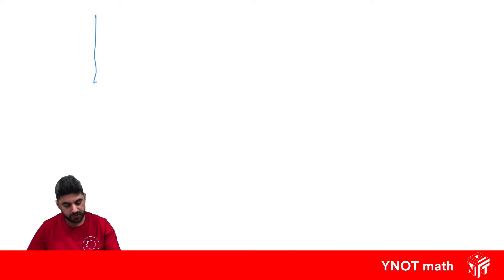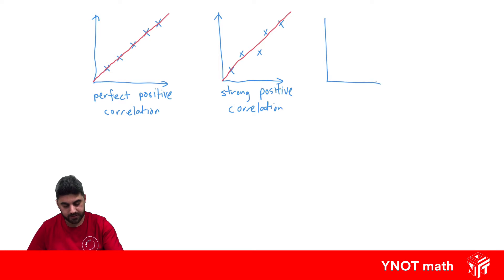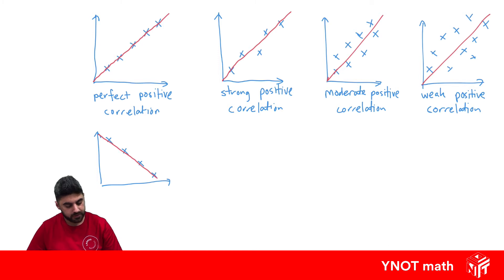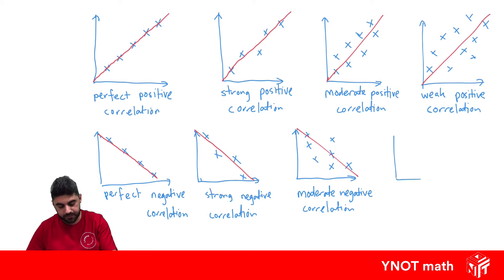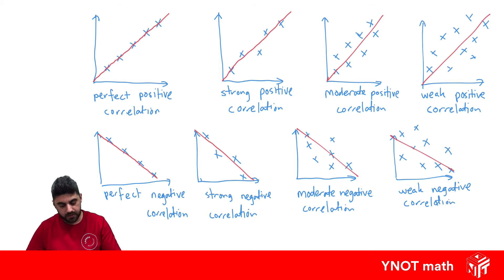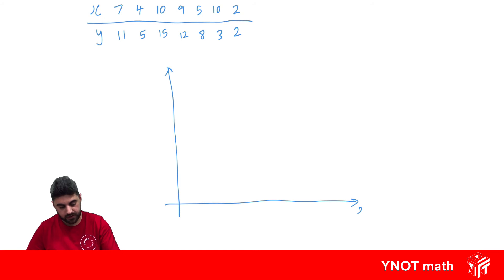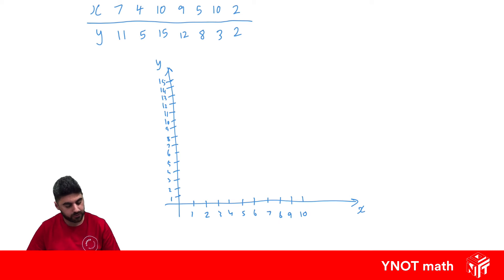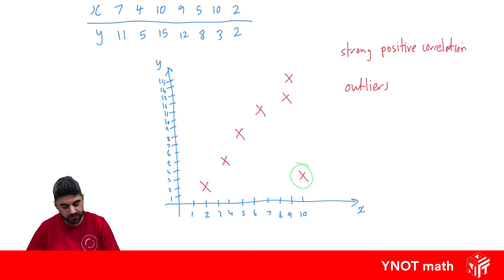Scatter Plots and Correlation